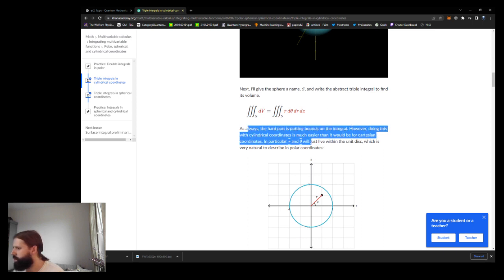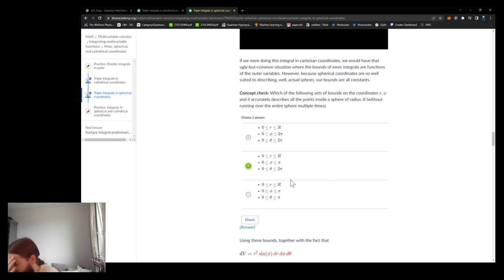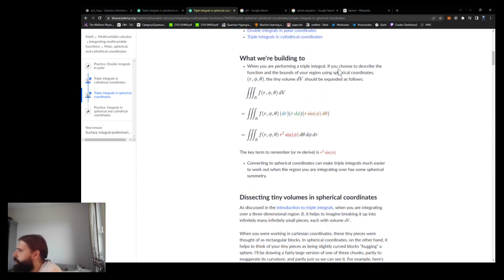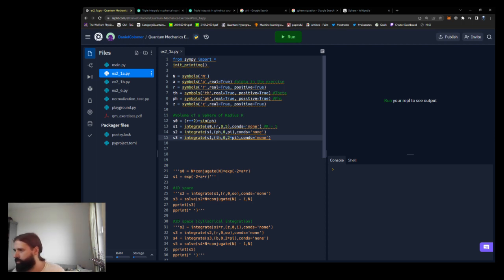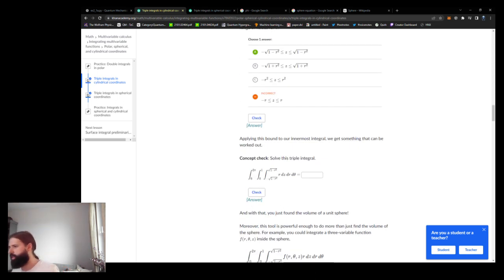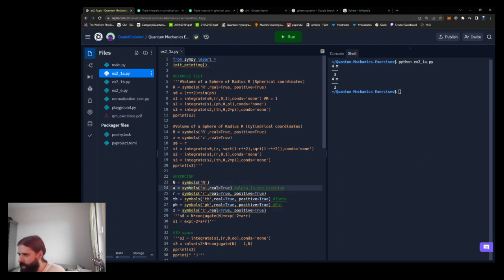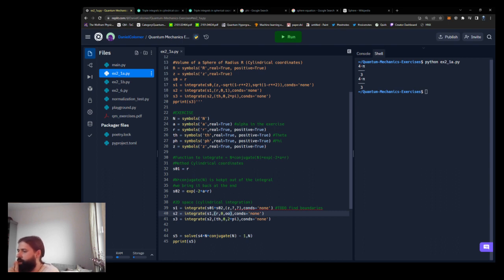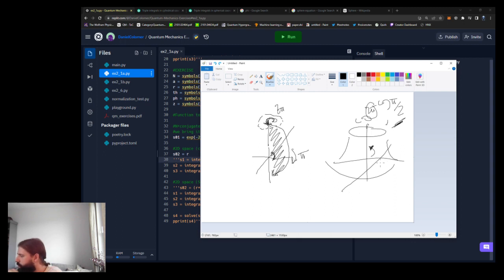Diving into higher dimensional intergals (3d) (part 10)